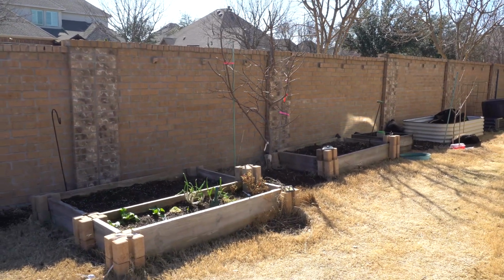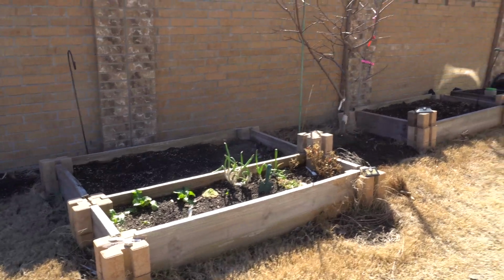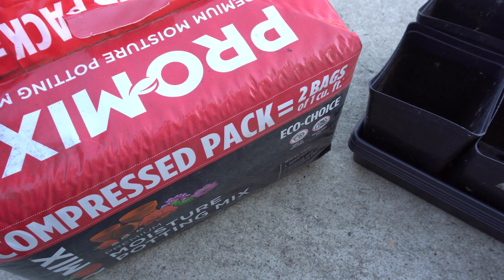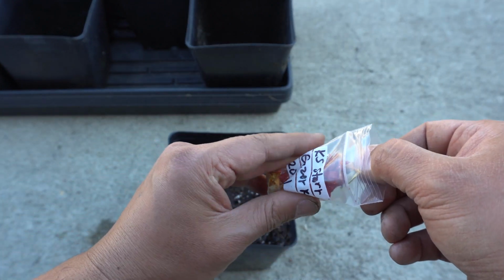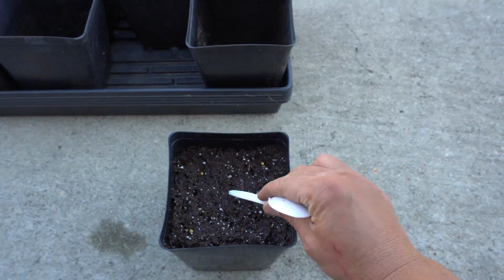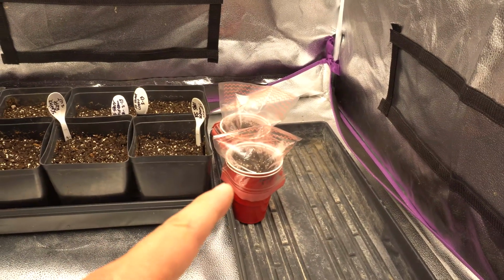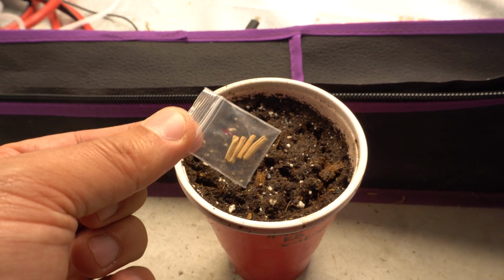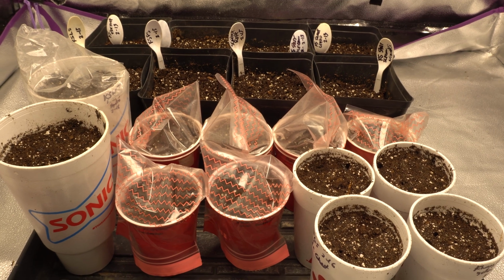2022 Super Hot Grow Series Ep01 - It Begins!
Timeline
00:00 - Introduction
00:40 - Shoutout to Jesse (PepperDude) & Showing off T-shirt

01:08 - Starting Seeds
03:54 - Desert Rose From Aaron
04:24 - Armenian Cucumber Seeds
04:42 - More Seeds Added
05:11 - What Growlight I am using

05:29 - Q&A

05:47 - How early can you start pepper plants?  Is it a good idea to start too early?
07:50 - Is topping pepper plants a good idea?
10:39 - When do you remove the plastic dome from the cup?
12:24 - How early can I start feeding my seedlings?
13:32 - When should I start separating my seedlings?
15:03 - Can I feed my soil plants hydroponic nutrients?
15:31 - What type of soil is best for starting seedlings?
15:56 - What is the best temperature for starting seeds?
16:37 - Do I have to go through the hardening off process prior to transplanting outside?
19:24 - Should I pull off flowers/fruits, my plants are very small?
20:57 - I don't have grow lights, can I start seeds by a bright window?
21:52 - How long does it take for pepper seeds to sprout?
23:04 - My plant doesn't seem to be growing and it's a few months old, why?
25:21 - My seed sprouted with the casing still attached, how can I fix this?
27:56 - Is transplanting into ground or container better for pepper plants?

2022 Grow List:
KS Chocolate Factory
KS Sweet Linzo
KS Peach Pumpkin
KSLS
KSPS
KSSR
KS StarrRacha Hornet
KS Crimson Starr
KS White Thai
KS KhangSta Yellow
KhangSta Red
KS StarrLight
KS StarrLing
KS Niwaki
JPGS x Primo
KS Super Pequin
KS StarrGazer Red
KS Lingria

10 x 20 Trays
 These trays will fit 8 5.5" pots
Spider Farmer SF4000
2" Netpot